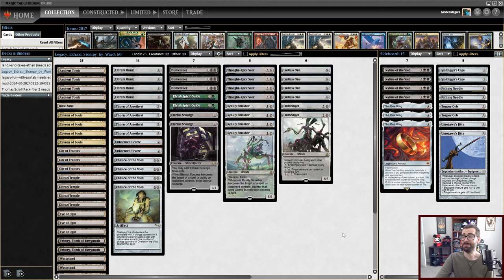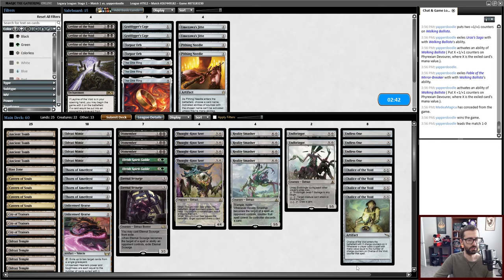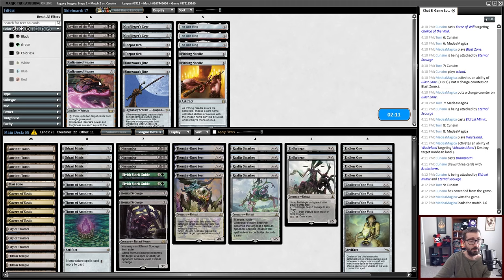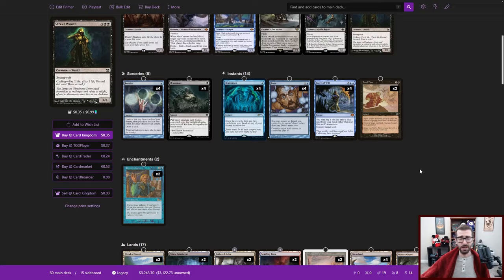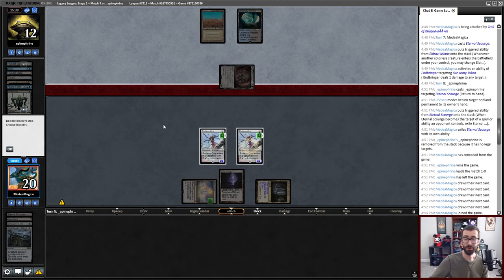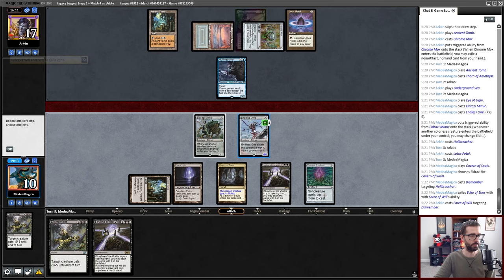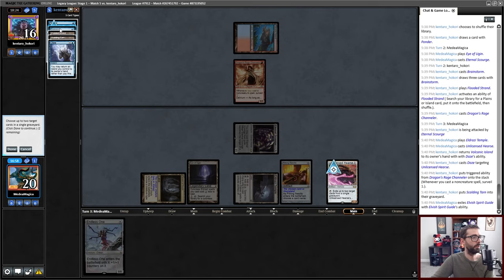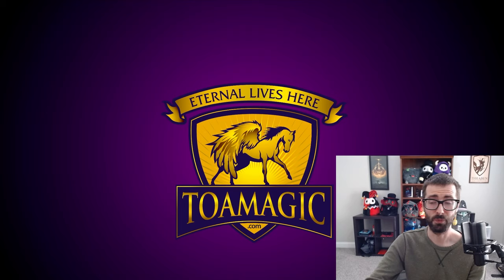THE ELDRAZI RISE AGAIN! Boomer Eldrazi (Nostalgic Eldrazi Aggro- Legacy MTG)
I play a Magic: the Gathering Online Legacy league with a top tier deck from many years ago- Eldrazi Aggro!  Thought-Knot Seer, Eldrazi Mimic, and Reality Smasher once terrorized the format.  FIRE design and recent power creep have left them behind.  How will it feel sleeving up Eye of Ugin and Eldrazi Temple once again with this colorless deck?  Eldrazi tribal / Eldrazi typal / Eldrazi aggro is a go!

0:00 Deck Tech
3:09 Round 1
11:56 Round 2
22:31 Round 3
30:30 Round 4
37:18 Round 5
49:36 Conclusion